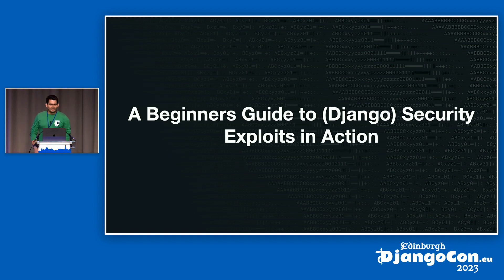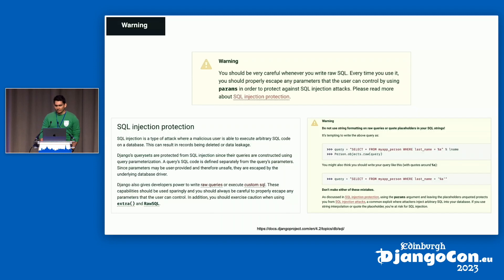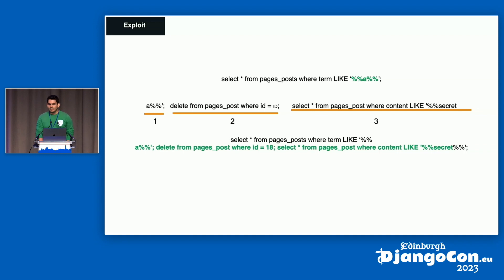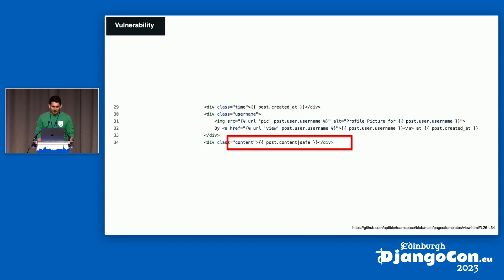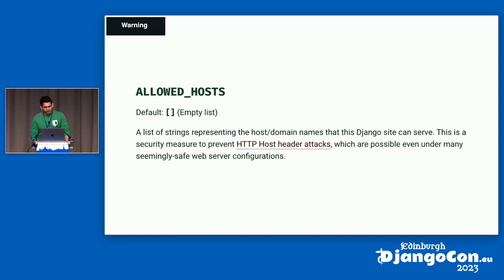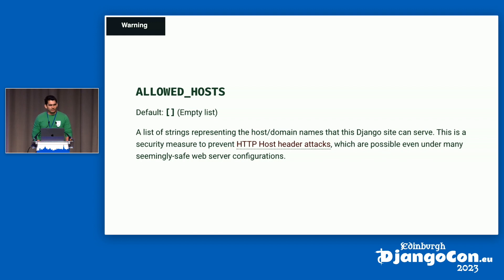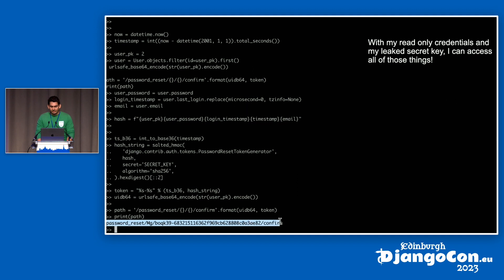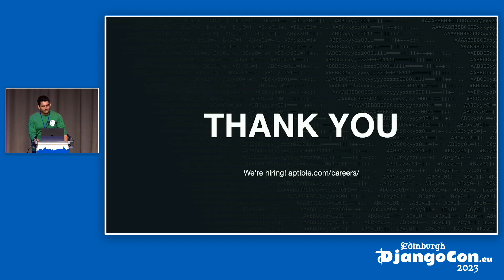DjangoCon Europe 2023 | A Beginners Guide to Security Exploits in Action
A Beginners Guide to Security Exploits in Action
by Ashley Mathew & Mario de la Ossa

It’s one thing to read the Django security page and follow the recommendations. It’s something completely different to actually understand why those recommendations exist.

The talk will cover 5 different security vulnerabilities (spending ~5 mins on each) that are baked into a fake MySpace clone:
- HTML serialization: Why supporting custom HTML is cool, but also dangerous
- The penalties of using a guessable SECRET_KEY: How one might use it to abuse sessions
- The downfalls of stepping outside the ORM: How write a more complex query and accidentally make it vulnerable to SQL injection
- Consider setting ALLOWED_HOSTS: Injecting custom hosts in password reset emails
- No really, consider setting ALLOWED_HOSTS: Unsafe open redirects and the importance of url_has_allowed_host_and_scheme

Each step will introduce in detail how to exploit the vulnerability, followed by patching and validation.